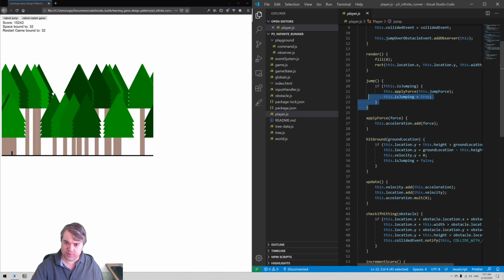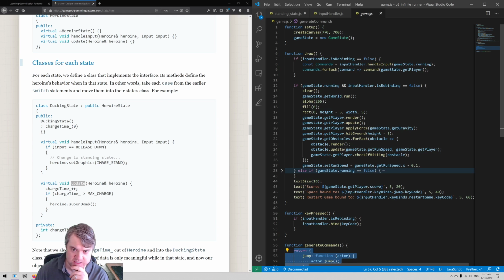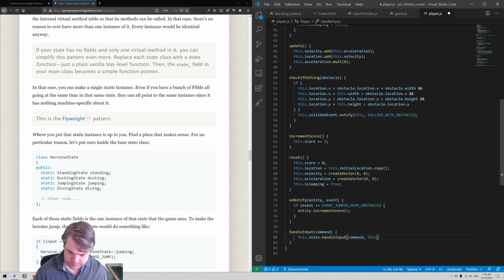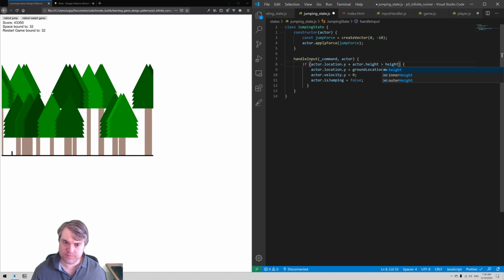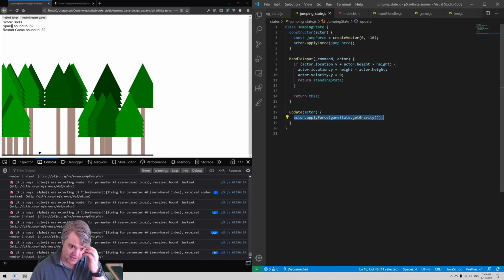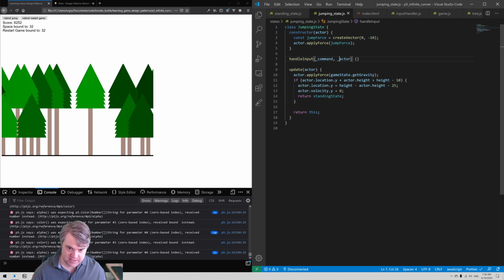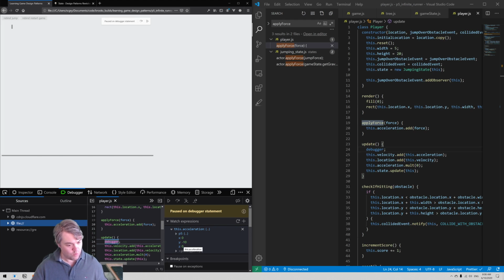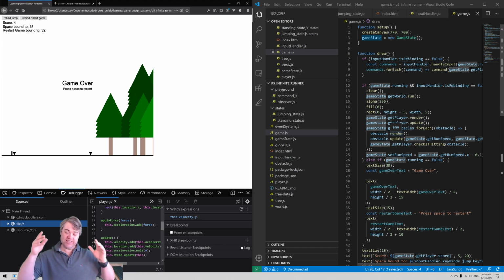Game Programming Patterns part 10.2 - (JavaScript) State Pattern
We implement the state programming pattern into the JavaScript infinite runner.

Links